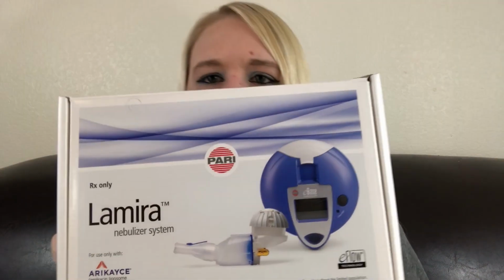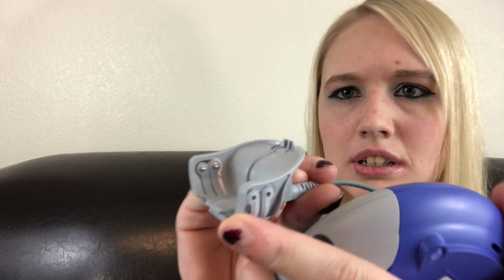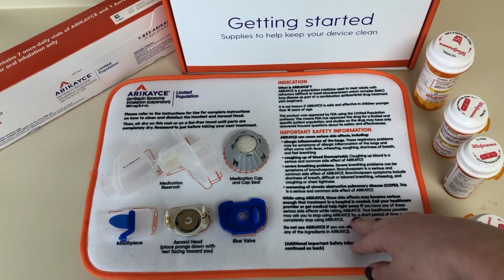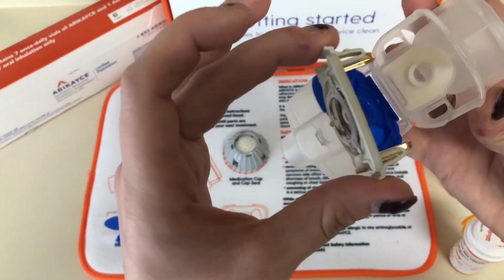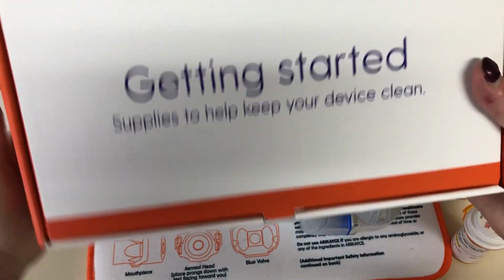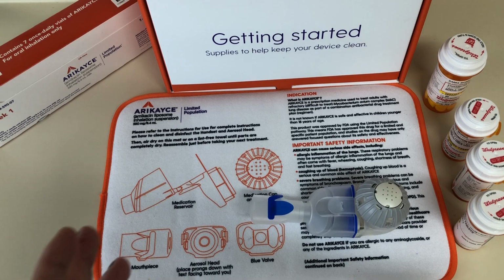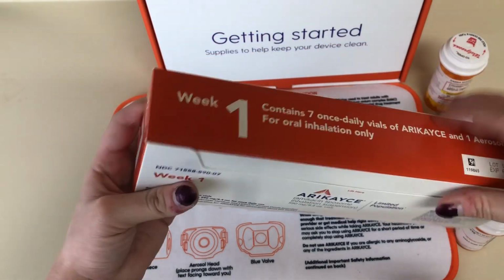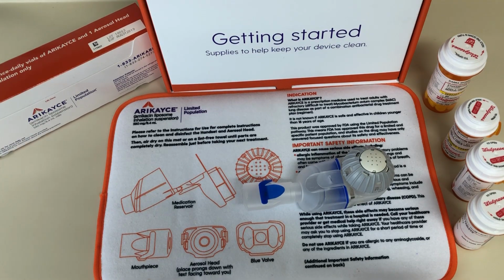Vlog 6: First Week on the New Medicine at home. AKA Arikayce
I am proud to give you some good news as to how the medicines are going and some new additions to my daily life. I am bring you into what is Arikayce and how it is effecting me. Please enjoy and let me know if you have any comments and question discussing more about the med.